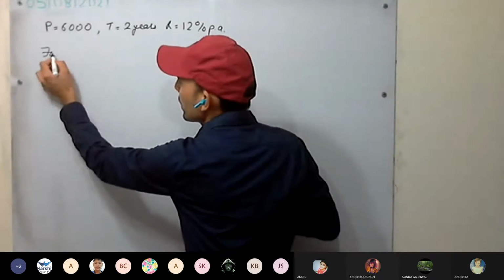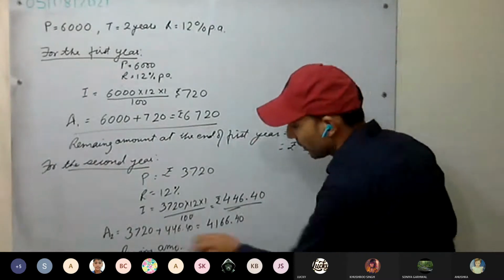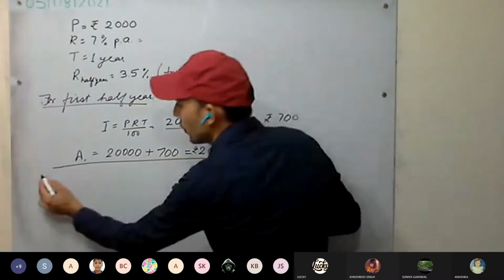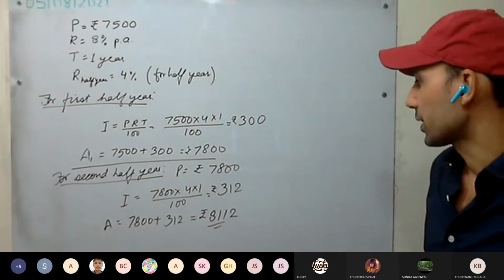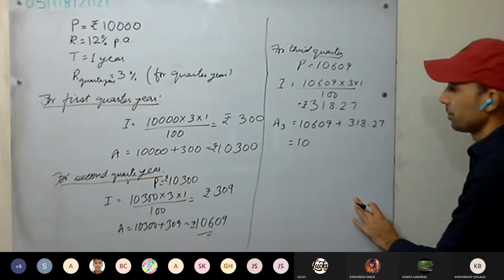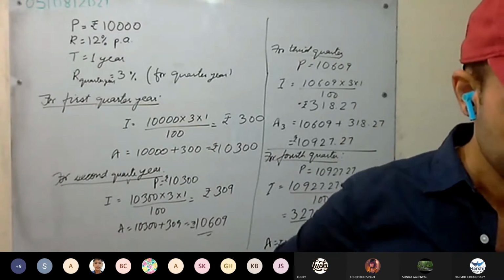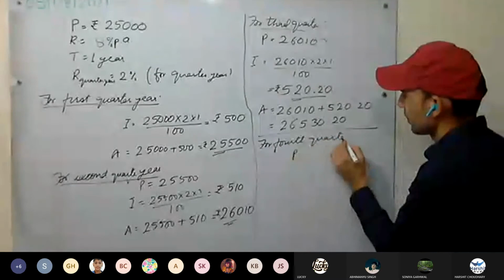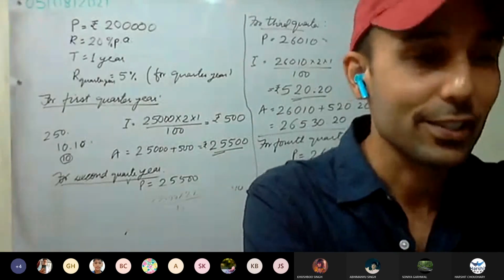Maths 8 Lily